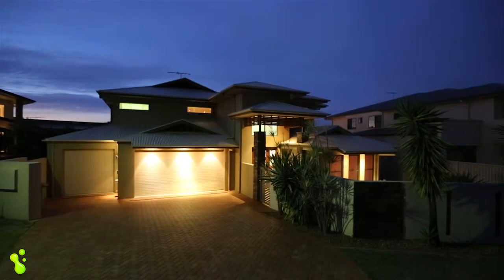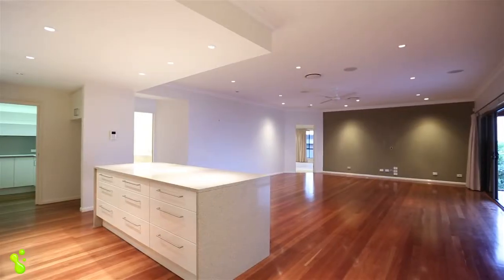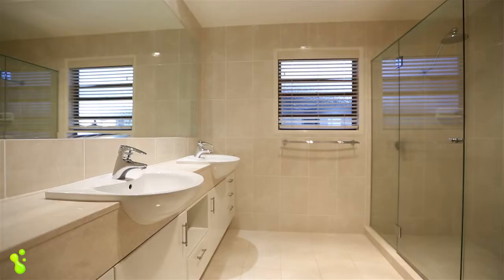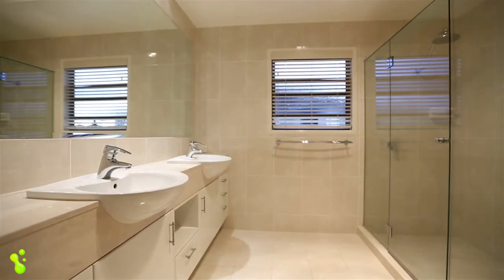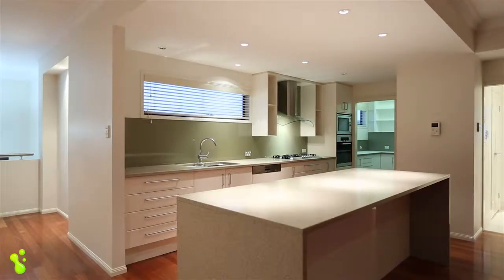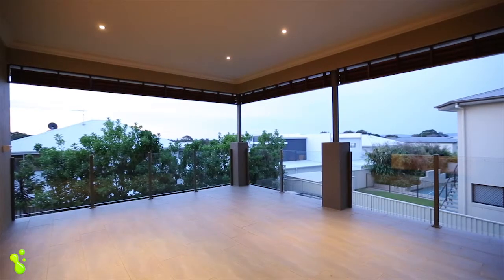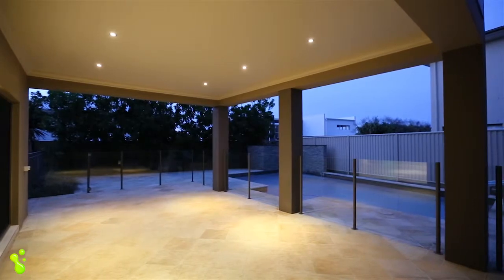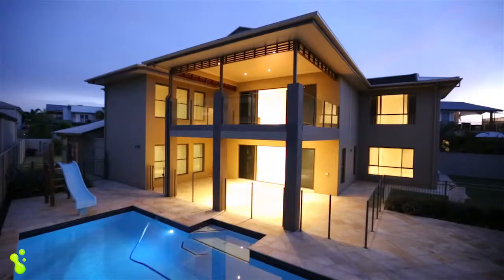5 Sandune Place, Thornlands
Property Presented by Gerald Dawson